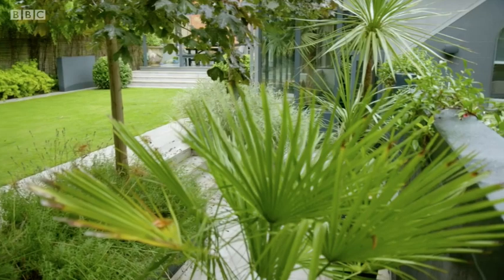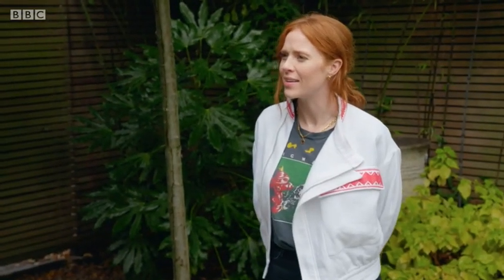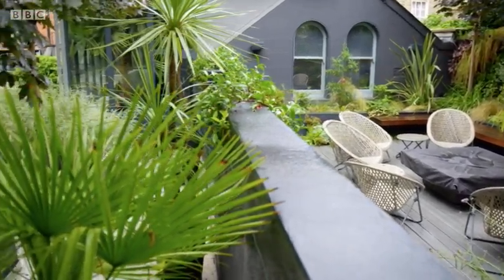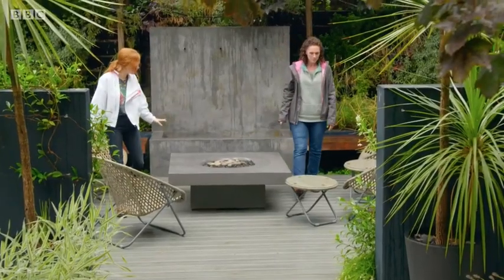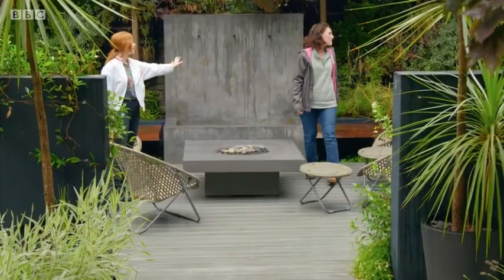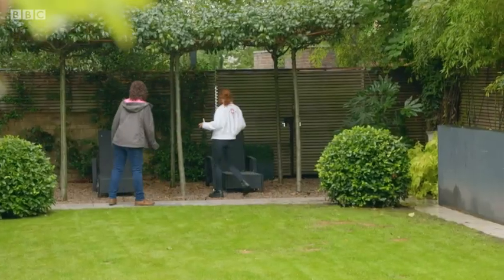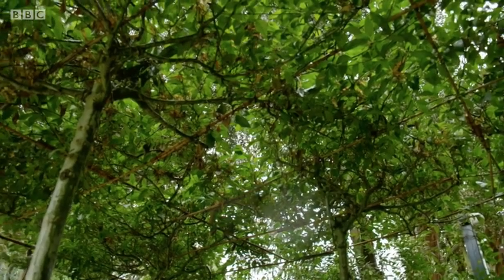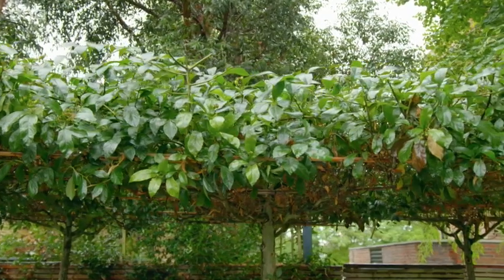Simon Orchard Garden Design on BBC2's Your Garden Made Perfect 25 Feb 2021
A short clip of a garden designed by Simon Orchard Garden Design, featured on BBC2's 'Your Garden Made Perfect', aired 25th Februrary 2021